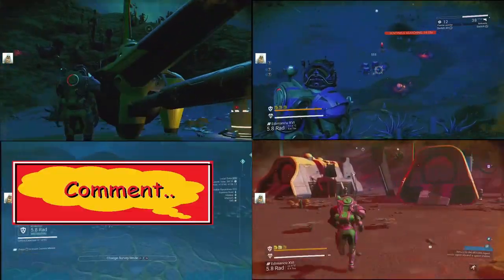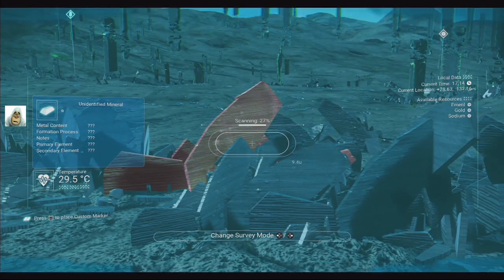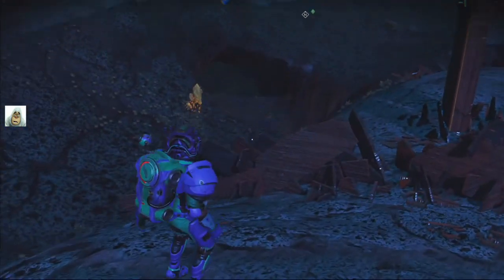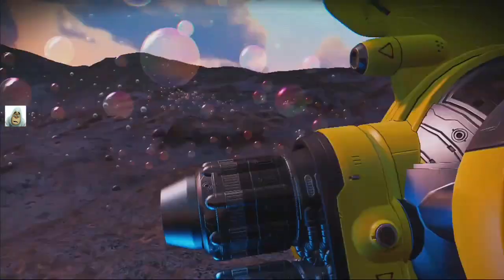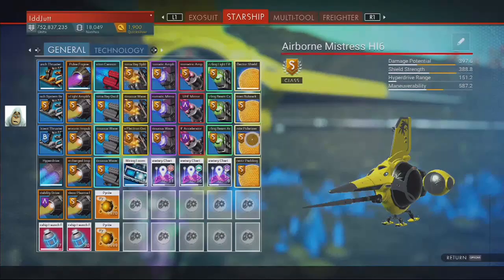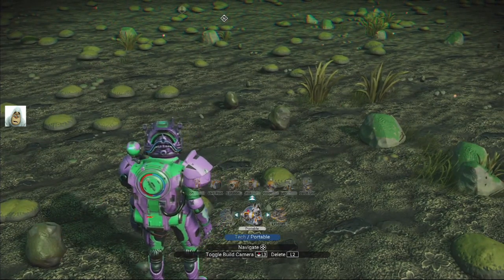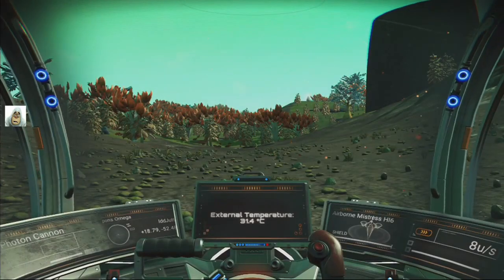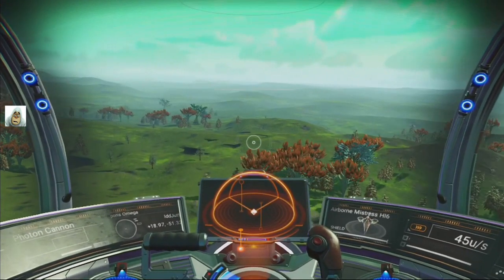Crimson Heat ! | #74 | No Man's Sky | Synthesis | Apr 2020 | PS4 | Idd Jutt